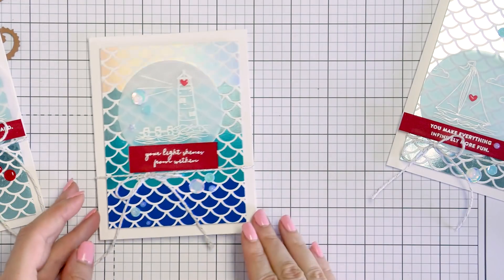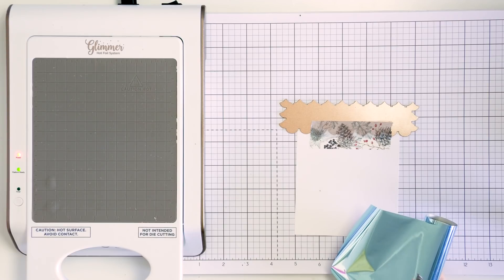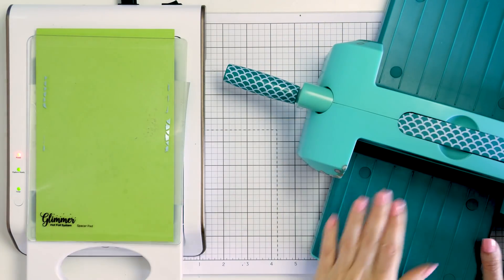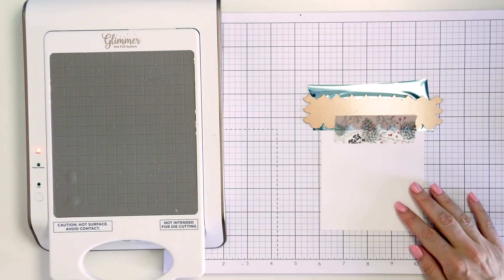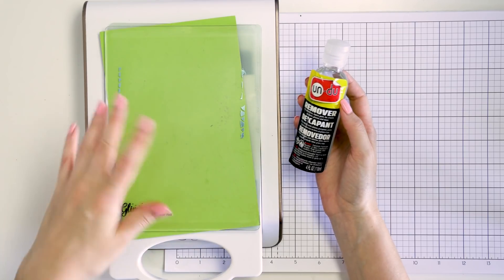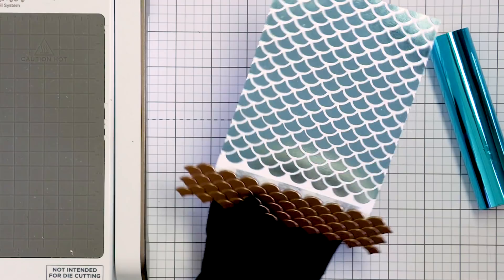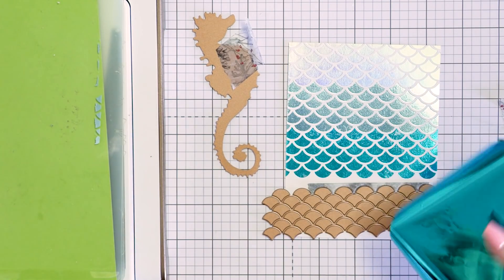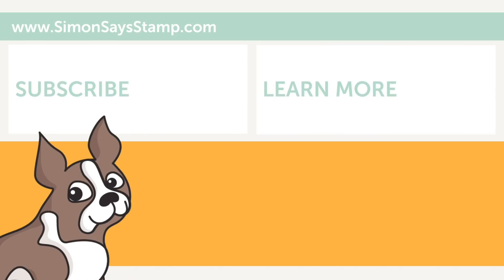Hot Foil Backgrounds Made Easy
Join Yana Smakula for a special edition of Yippee for Yana, as she shares three gorgeous cards created with a super easy foiling technique!

• Simon Says Clear Stamps YOUR LIGHT sss101999 Rest and Refresh

• Spellbinders DEEP SEA Die Cutting and Embossing Machine by Jane Davenport JD-031

• Scrapbook Adhesives 1/4 INCH 3D 308 WHITE FOAM Squares Adhesive 01612